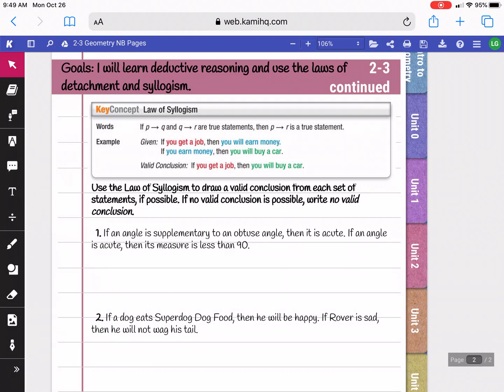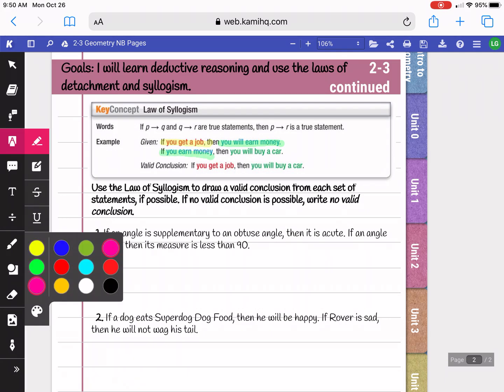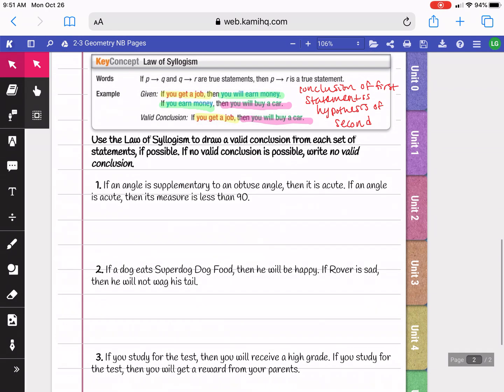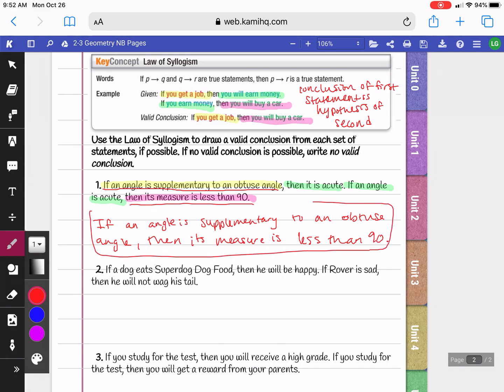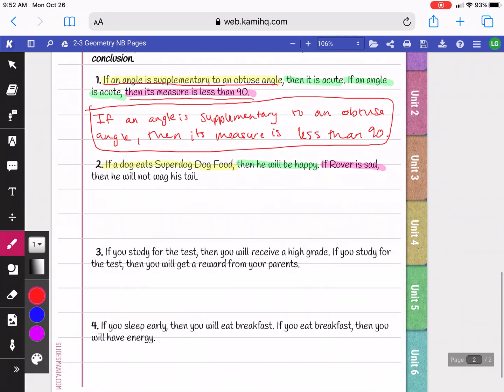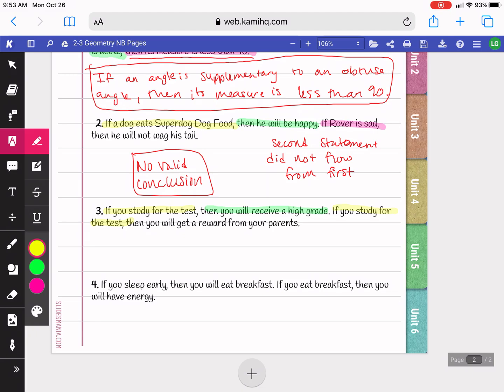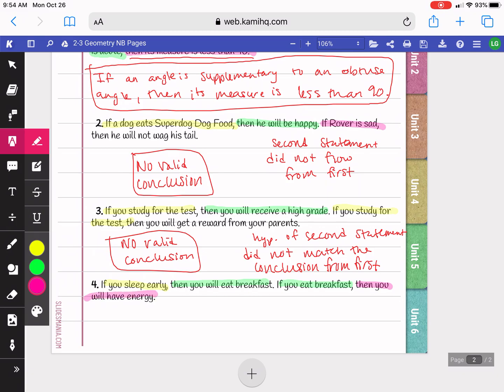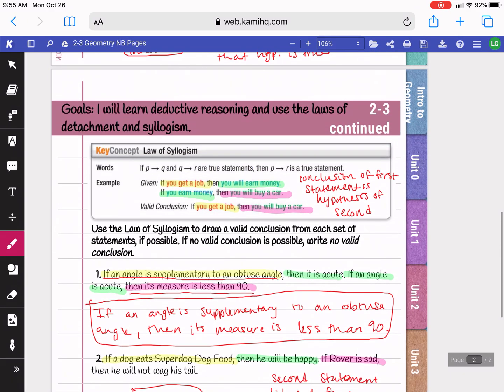2-3 Law of Syllogism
This video explains how to use the Law of Syllogism with two if-then statements to come up with a valid conclusion.